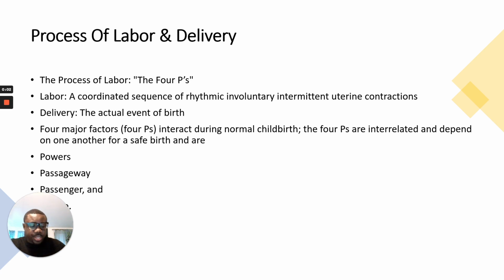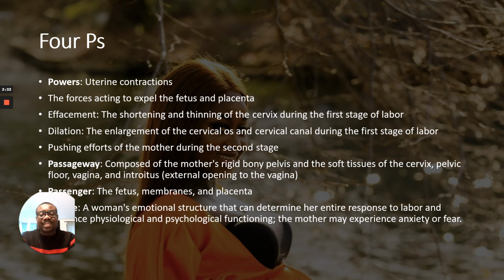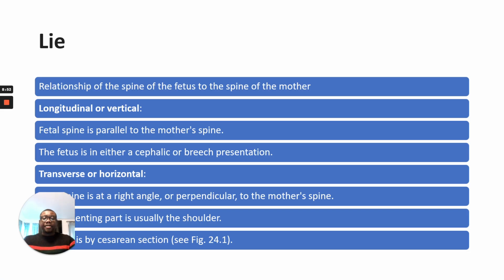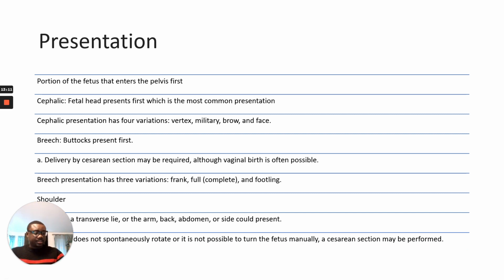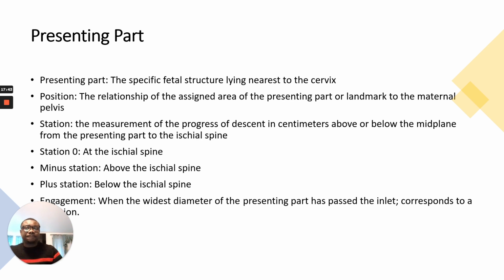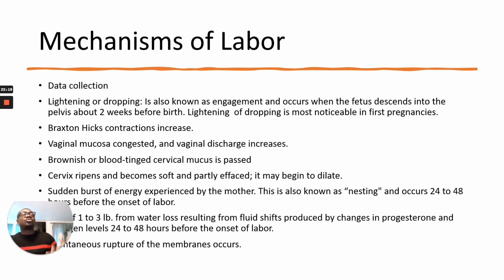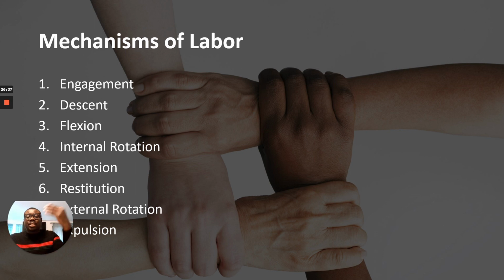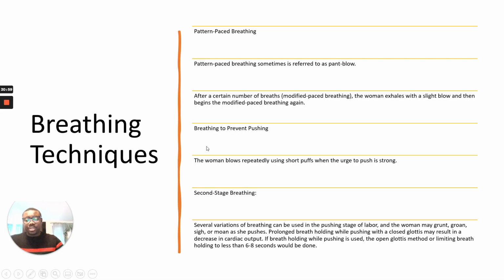Process of L&D PowerPoint Slide Show Process of L&D 28 February 2023 1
Nclex Tips on Labor & Delivery